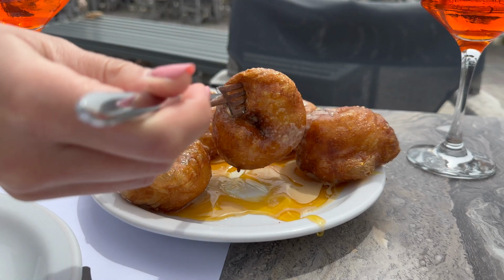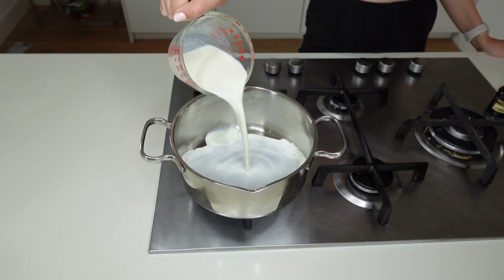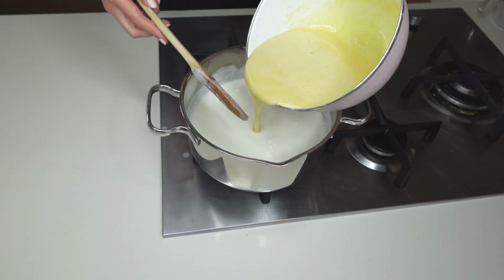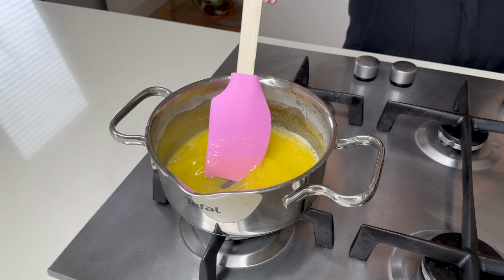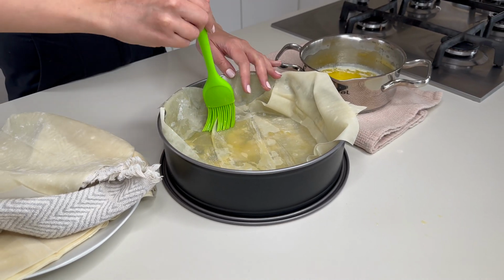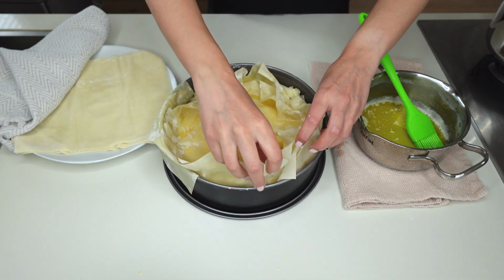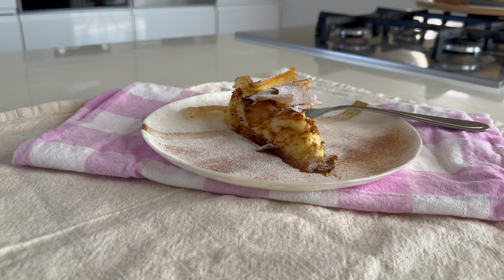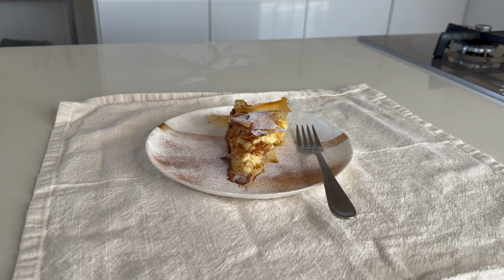Homemade Greek Bougatsa Phyllo Custard Pie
Today we’re making homemade Greek bougatsa, the famous Greek phyllo custard pie.  Bougatsa is an amazing traditional Greek pastry, which comes in either sweet or savory forms.  In this recipe we’re going to make a bougatsa with a sweet custard phyllo.  The filling is sandwiched between many layers of flakey, butter phyllo dough making it extra delicious.

This bougatsa is easy to make at home.  It will be the perfect sweet treat for breakfast or a midday snack.  With this recipe you can re-create authentic Greek flavors in your own kitchen.  We bake this in a round spring-from pan which creates a beautiful and artsy finished dessert.

00:00 Welcome
00:27 Prepare the custard
01:44 Prepare the pan
03:00 Bake the bougatsa
03:20 Serve the bougatsa

Ingredients:
- 4 cups (1 litre) milk
- 2 eggs plus 2 egg yolks
- 10-12 sheets of Phyllo dough - remember to thaw this ahead of time
- 200 grams (14 tbsp) of butter
- 150 (¾ cup) grams granulated sugar
- 120 grams (1 cup plus 2 tbsp) flour (semolina flour if you can find it)
- 1 tsp vanilla
- Some powdered sugar and
- Some cinnamon

Method:
- Add the sugar, eggs and flour to a bowl and whisk to combine
- Add the milk to saucepan and heat up until just before boiling
- Whisk 1/2 warm milk into egg mixture, one ladle at a time
- Return the entire mixture to the saucepan and stir until thick
- Add lemon zest, 50g butter and vanilla and stir to combine
- Cover with plastic wrap and refrigerate until cool
- Melt rest of the butter
- Brush bottom of pan with the melted butter
- Add a sheet of phyllo, brush the top with butter, then add another sheet.  Repeat this with 4-5 sheets, buttering each one before layering the next.
- Add the custard on top of the phyllo, then repeat the phyllo layering and buttering with 4-5 sheets on top of the custard.
- Bake at 160C/320F for 45 minutes
- Remove it from the oven, and let it cool
- Sprinkle powdered sugar and cinnamon on top
- Cut and serve, enjoy!